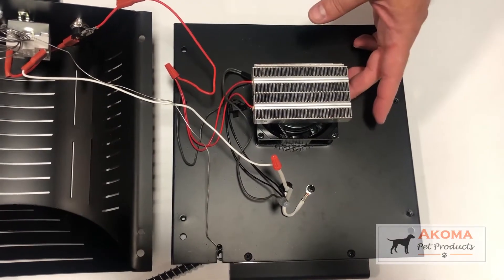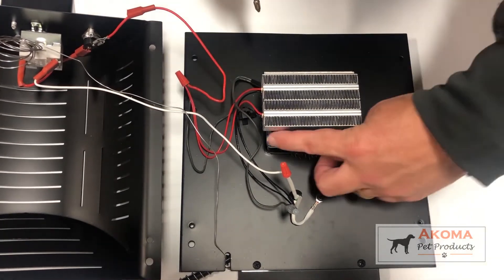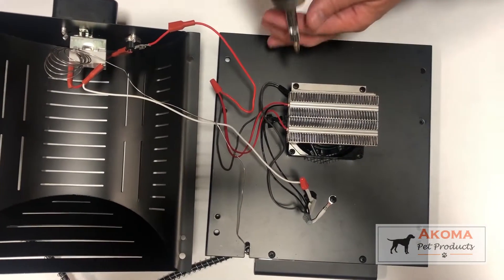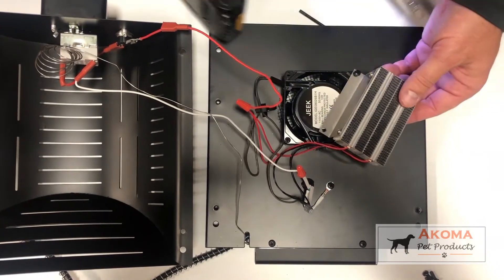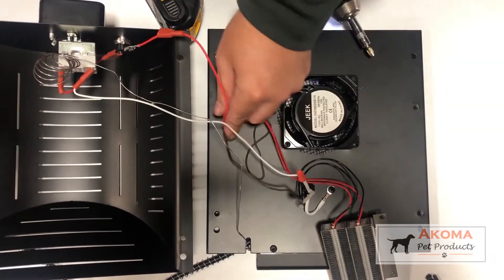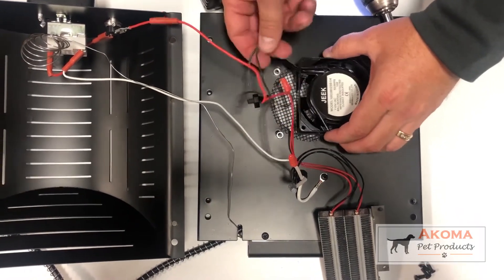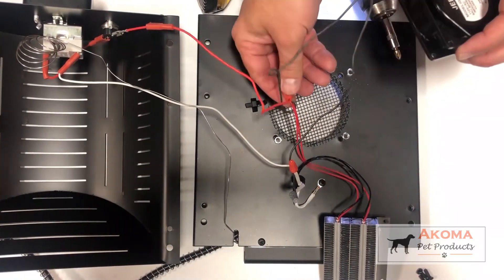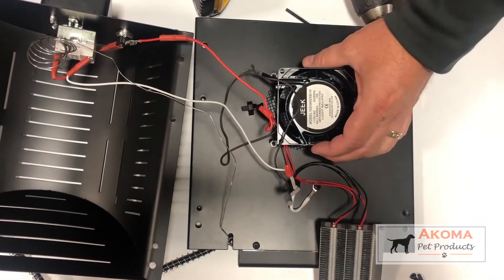Hound Heater Deluxe replacing fan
AKOMA PET Products Hound Heater Deluxe fan replacement